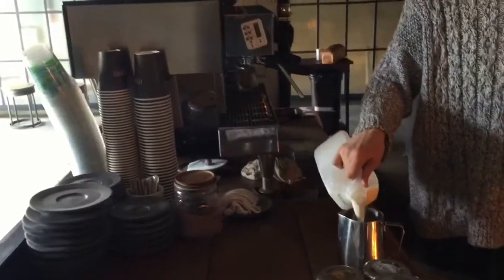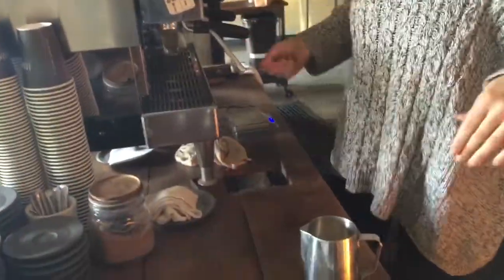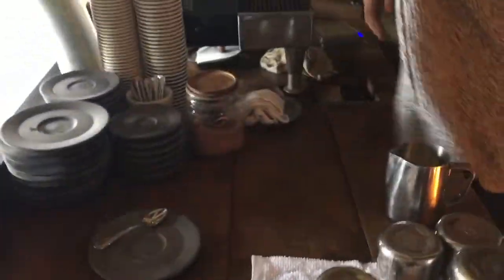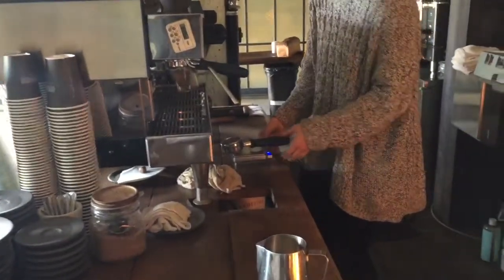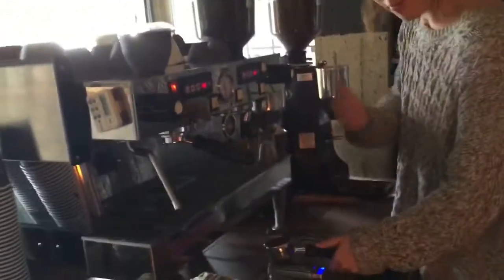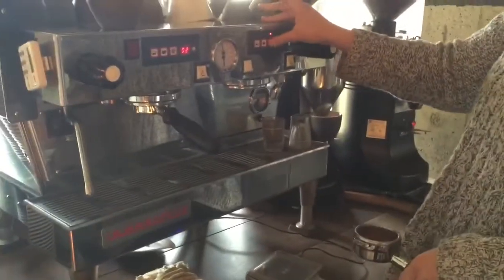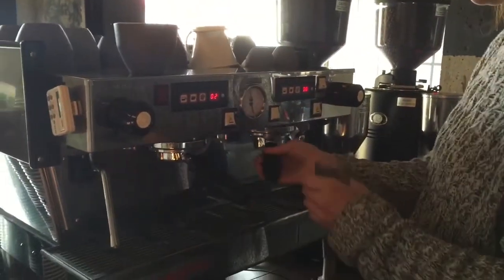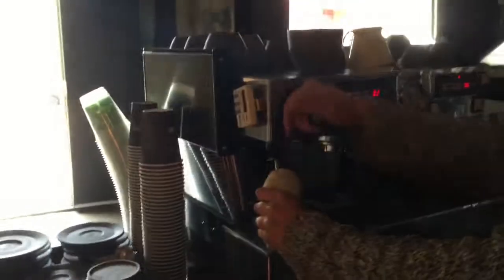Four Barrel Coffee (Portola)